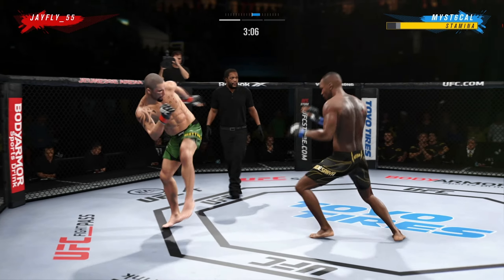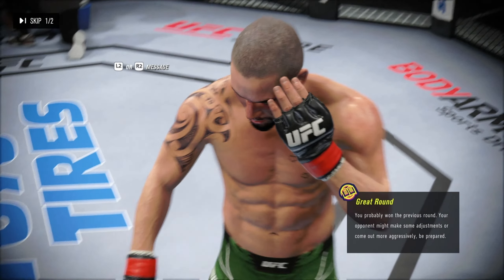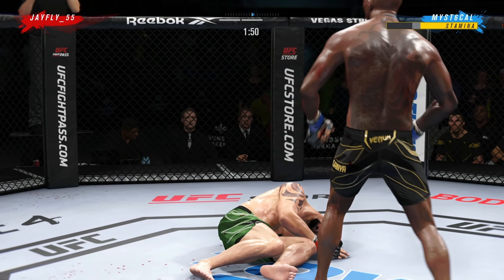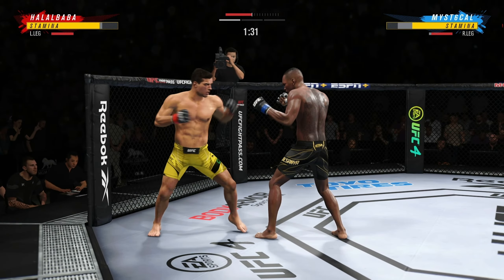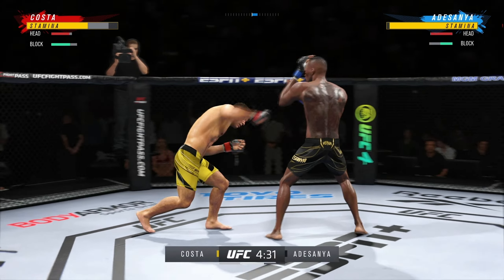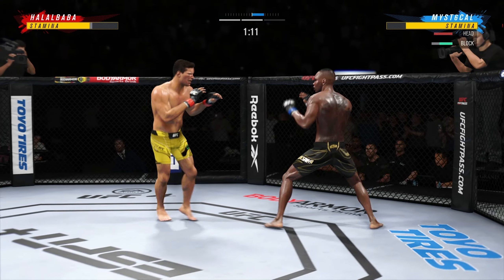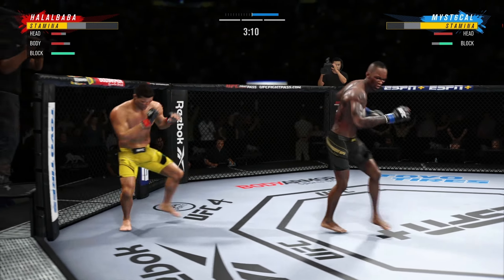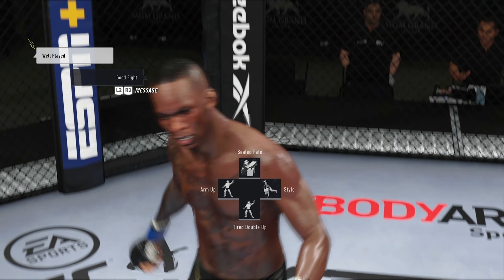ISRAEL ENTERING THE AVATAR STATE IM PREPARED TO DIE - UFC 4 ISRAEL ADESANYA SHOWCASE | UFC 281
☆Yo This is Full on Gaming Channel with Great Quality Gameplay and Funny Commentary!!! ☆

ufc 4 how to beat pressure
ufc 4 how to beat knee spammers
ufc 4 esfl
ufc 4 Division 20 Fights
ufc 4 How to beat Wrestlers
ufc 4 how to deny turning takedowns